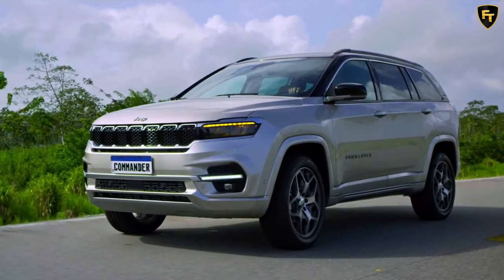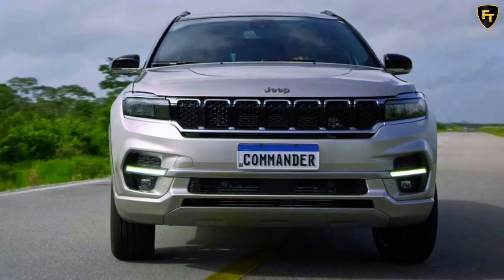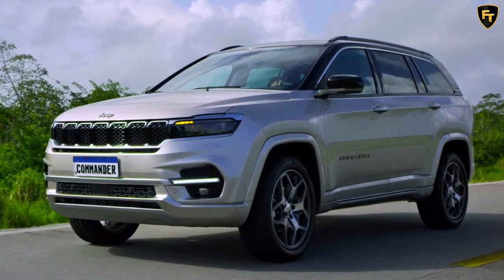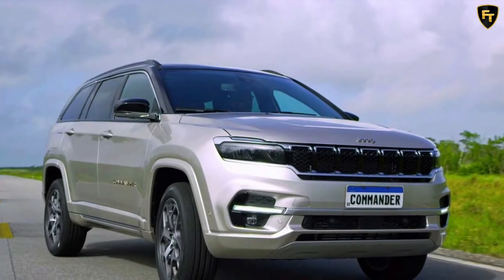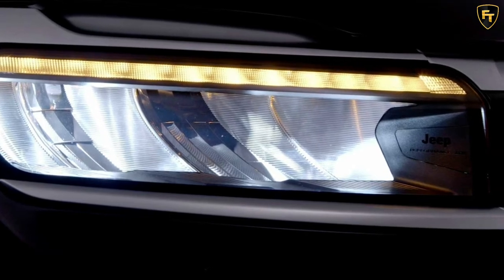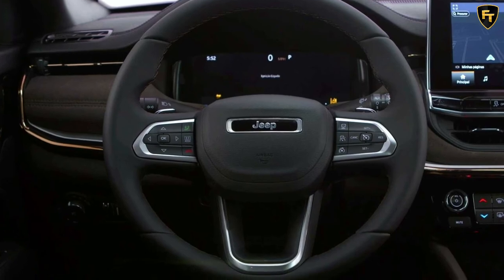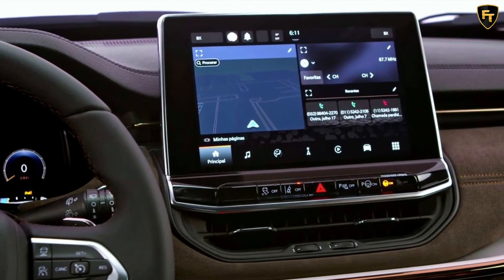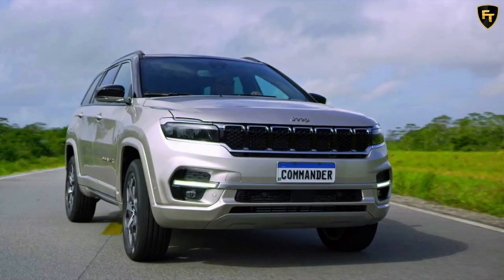Jeep Commander 2022 - Revealed As Seven-Seat SUV With Compass Bones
2022 Jeep Commander Revealed As Seven-Seat SUV With Compass Bones

The Jeep Commander means different things to different people. For Americans, it's the midsize SUV (codenamed XK) offered until 2010 while Europeans and other folks know the same version by the XH internal name and its V6 diesel engine. In China, it's a moniker used by a pair of SUVs (Commander / Grand Commander) launched in 2018 as a follow-up to the Yuntu concept.

Fast forward to August 2021, there's a new Commander in town. Destined for Latin America, it's more or less a seven-seat version of the recently updated 2022 Compass. Subjected to a lengthy teaser campaign, the Brazilian version has finally been unveiled by Jeep's parent company Stellantis and we're dealing with the range-topping Overland trim.

Moving at the back, the changes compared to a Compass are significant as the Commander gets slimmer taillights mounted up high. The tailgate seems to be significantly larger and hides the door handle as opposed to sticking out below the license plate as it does on the smaller SUV. The "TD" and "4x4" badges denote we're dealing with a vehicle powered by a turbodiesel engine sending output to both axles.

The interior should seem familiar if you’re already acquainted with the 2022 Compass, while technical specifications have yet to be disclosed by Jeep. Our colleagues from Motor1.com Brazil are saying the 2.0-liter will deliver somewhere in the region of 200 horsepower through a nine-speed automatic transmission. In addition, a newly developed 1.3-liter turbocharged gasoline engine compatible with flex-fuel should push out 185 hp and 270 Nm (200 lb-ft) of torque via a six-speed auto and optional 4x4.

Production will take place in Pernambuco and Jeep says it will export the Commander to other Latin American markets following its August 26 launch in Brazil.